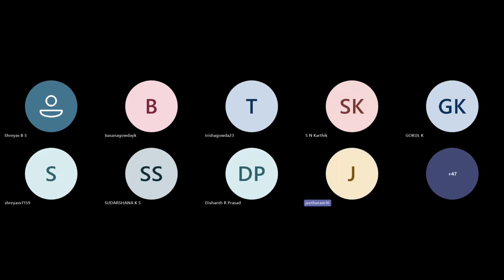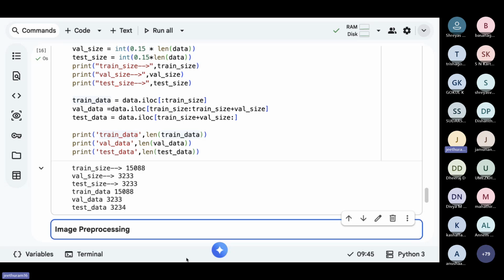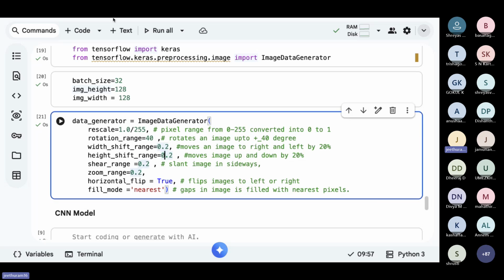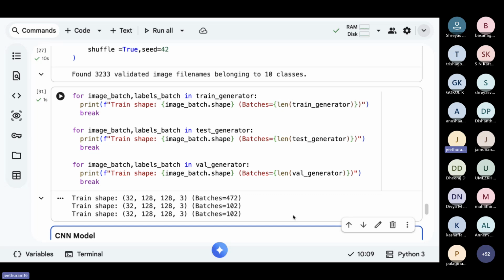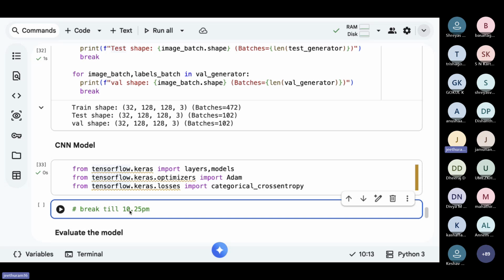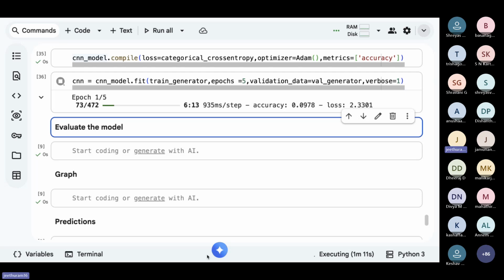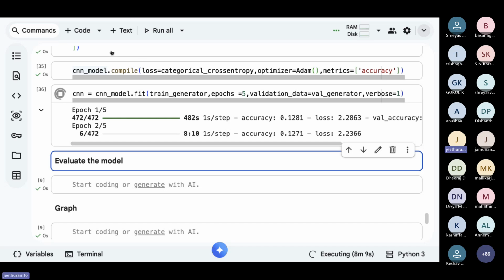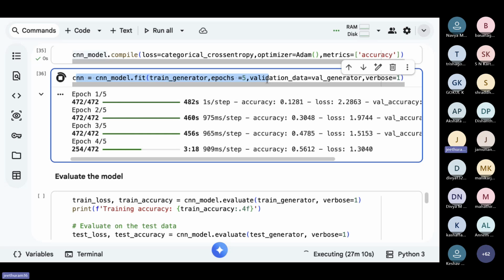Data Science Session 47 20260407 093253 Meeting Recording